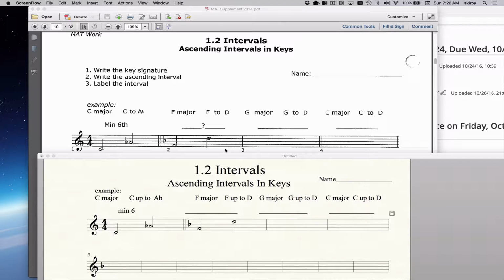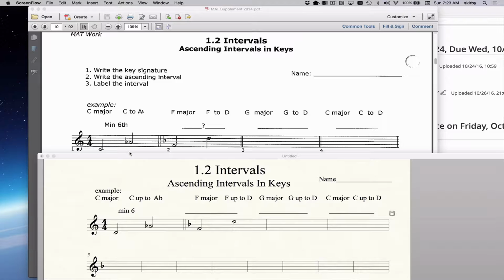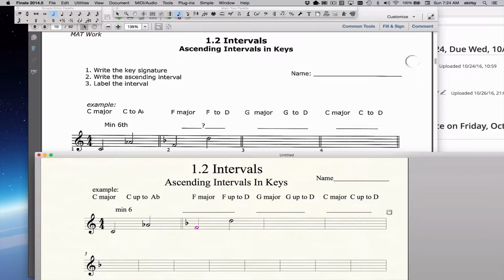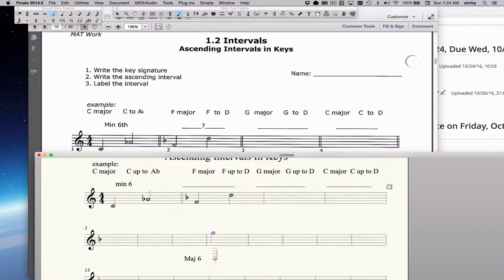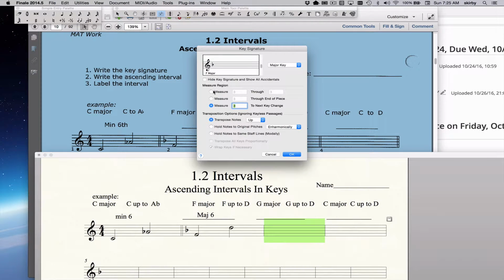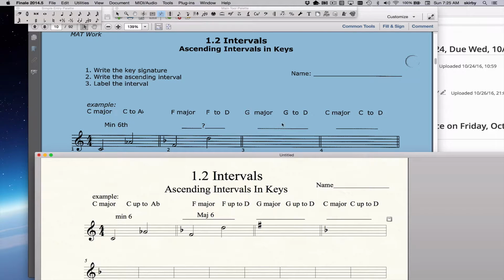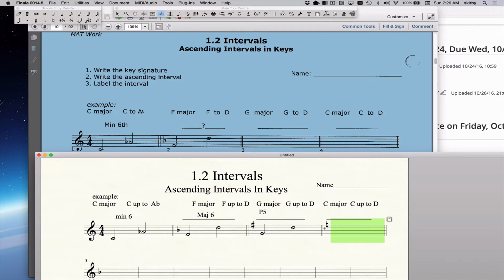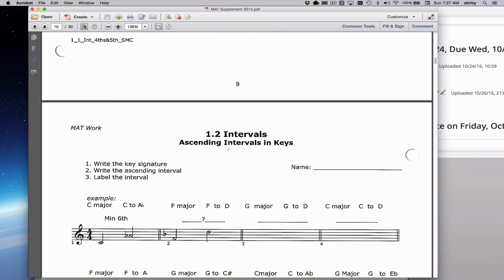Intervals Ascending In Keys C,F,G